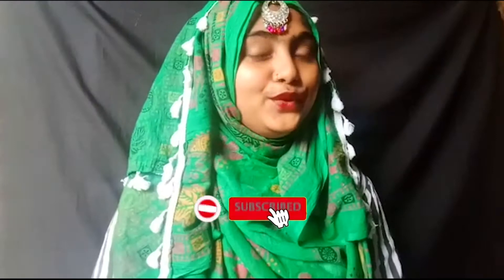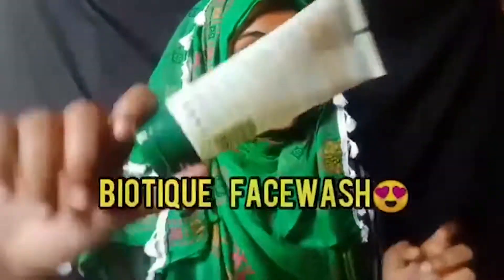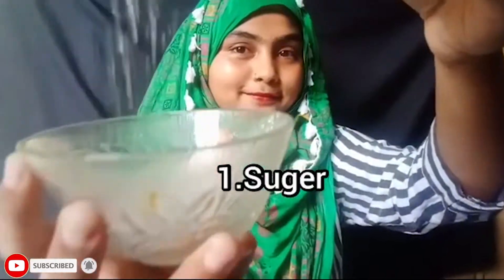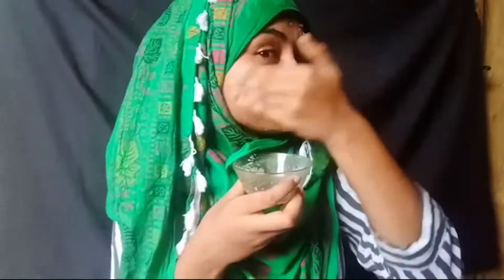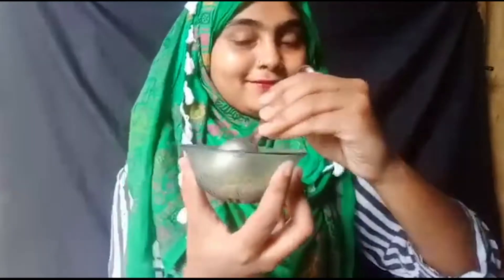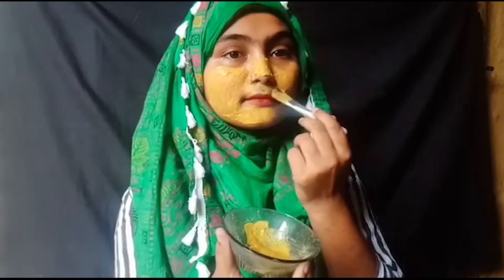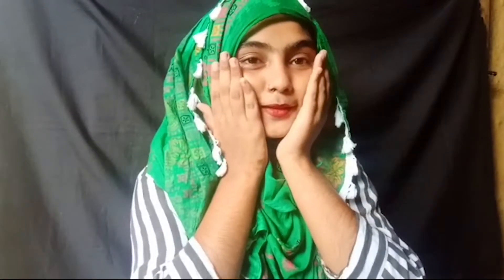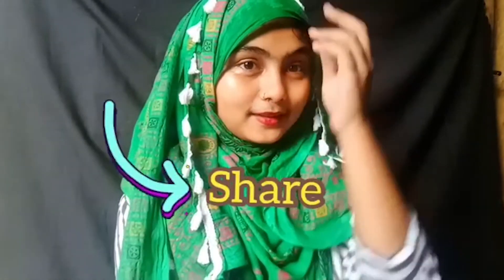Indian glass skin in just 7 steps | How to get glass skin 2021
Hello Friends !

Mai Afrina Aliya aaplogo iss video me aaj bataane waali hu "Indian glass skin in just 7 steps" "How to get glass skin 2021" "Glass Skin".

So guys !
Video ko poora dekhiye nd then follow it... ❣️